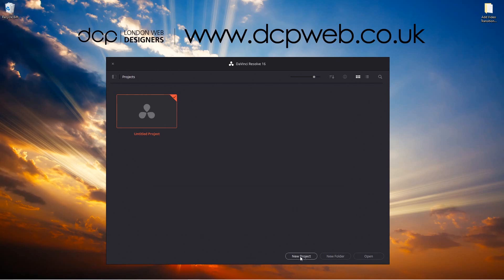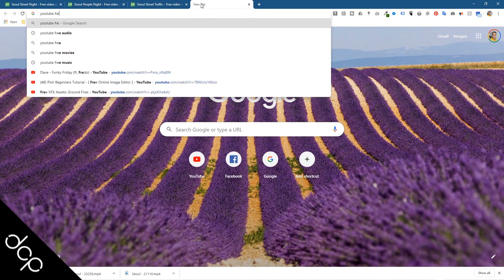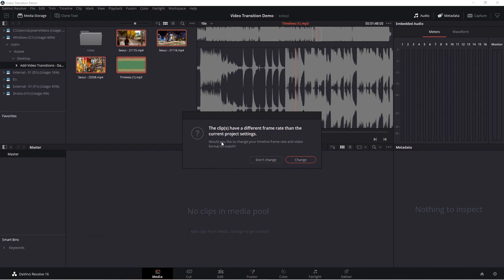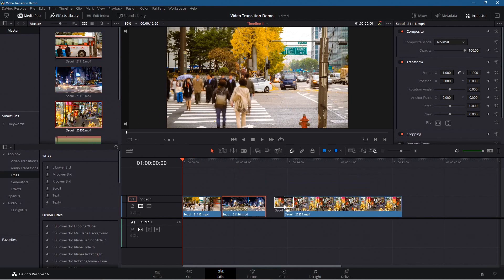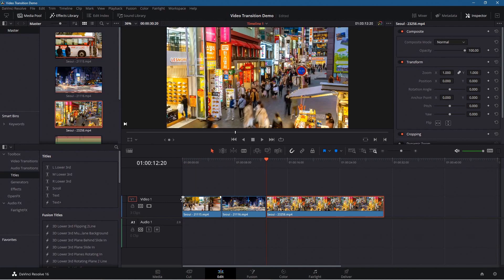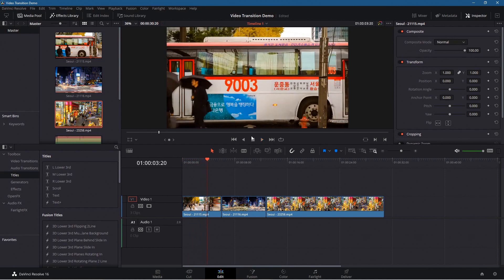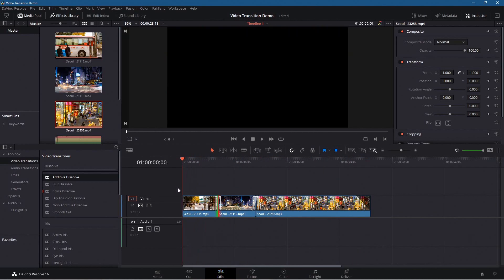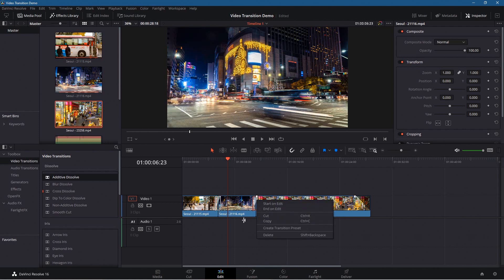DaVinci Resolve 16 Transitions Tutorial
In this video tutorial, I will show you how to add transitions between video clips using DaVinci Resolve 16.

Adding transitions to your videos can enhance your content and make your videos more engaging.

Search for track: Timeless

DaVinci Resolve 16 is the world’s only solution that combines professional 8K editing, color correction, visual effects and audio post production all in one software tool! You can instantly move between editing, color, effects, and audio with a single click. DaVinci Resolve Studio is also the only solution designed for multi user collaboration so editors, assistants, colorists, VFX artists and sound designers can all work live on the same project at the same time! Whether you’re an individual artist, or part of a large collaborative team, it’s easy to see why DaVinci Resolve is the standard for high end post production and finishing on more Hollywood feature films, television shows and commercials than any other software.